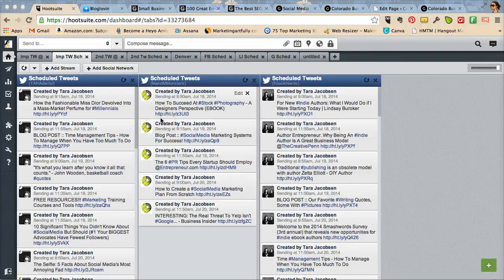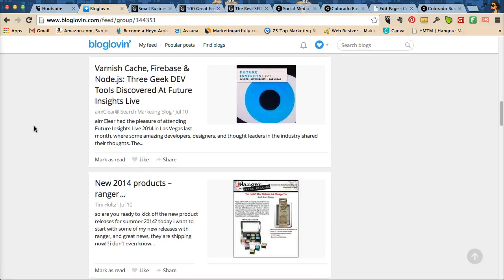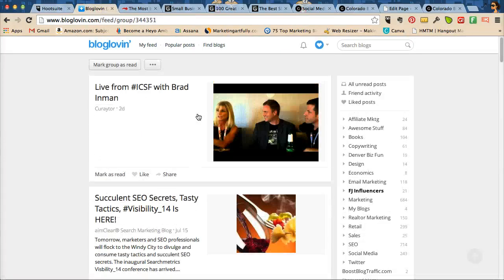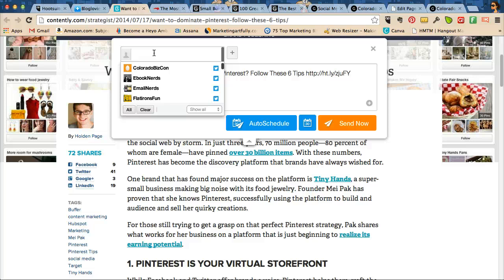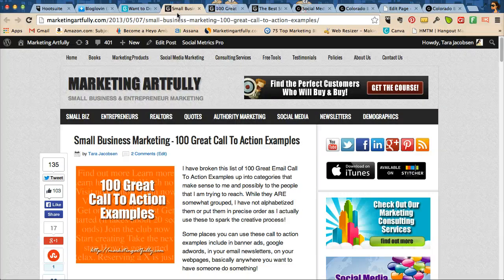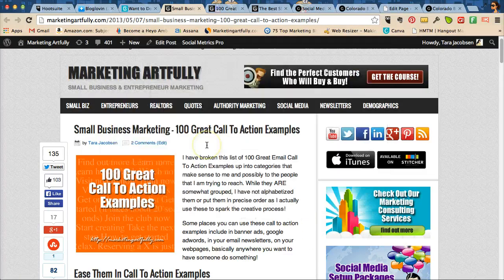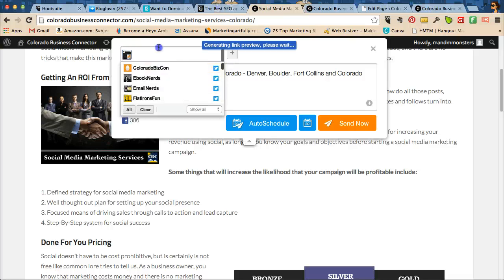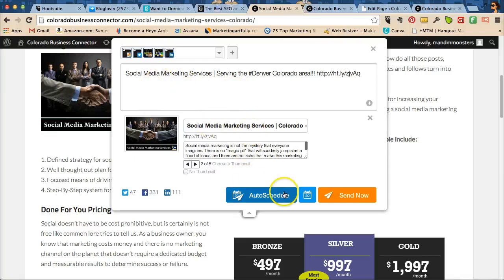How To Use Hootsuite For Social Media Marketing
In this video we talk about how to use Hootsuite to post industry relevant content, share your marketing pieces and even a bit about how to post.